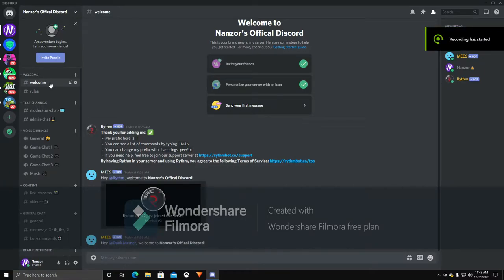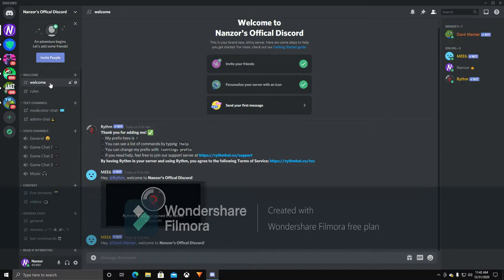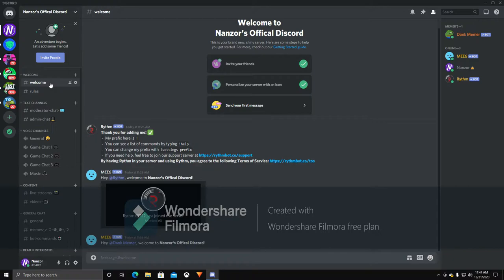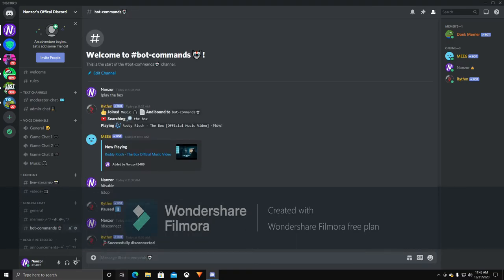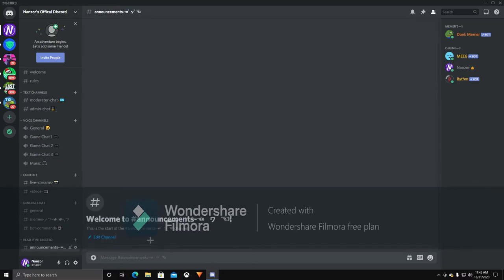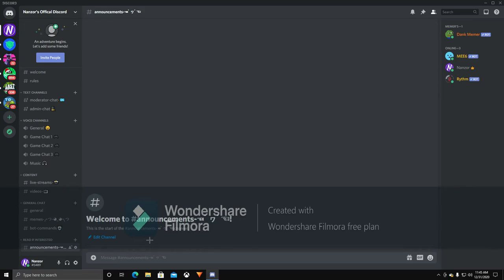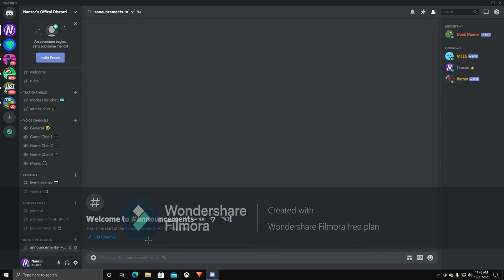An Showcase Of The New Discord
I Wont Invite People To It For A While So It's Best You Stay Patient.